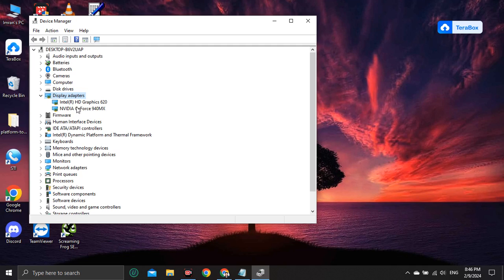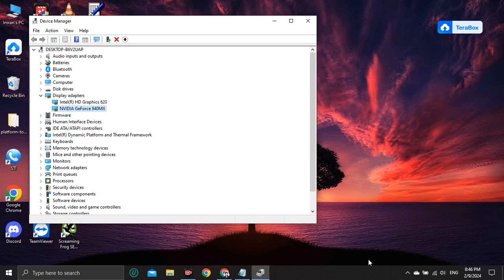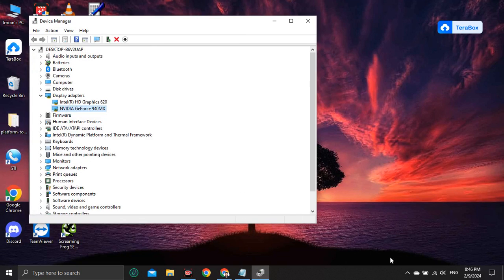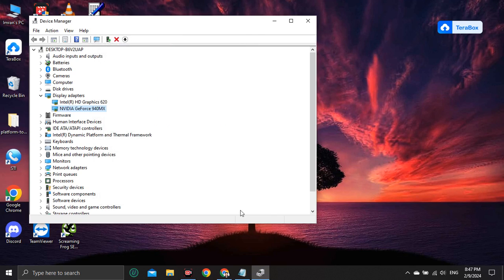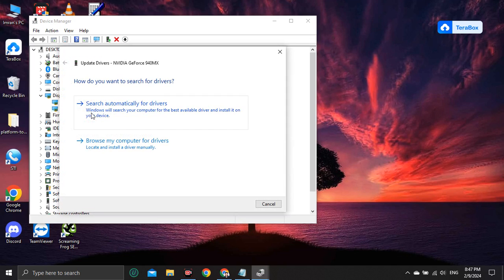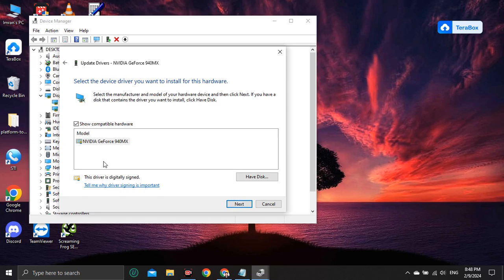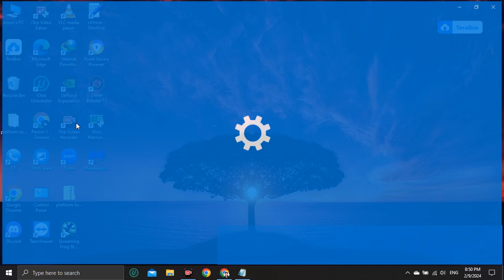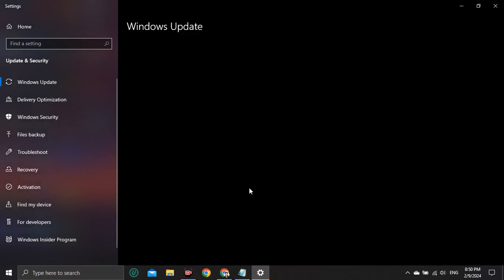How to Fix AMD Graphic Driver Error 182 in Windows 10/11 (Best FIX)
Apply these 3 simple methods to fix AMD Radeon Graphic driver error 182 on Windows 11 and 10.

☑ Watched the video!
☐ Liked?

How do I fix my AMD Radeon graphics error?
How do I fix my AMD graphics driver?
How do I fix Error 184 AMD installer?
How do I fix AMD driver not compatible?
amd drivers
amd driver selector web-tool
amd chipset drivers
182 error amd
amd radeon software
amd error 184
error 182 adobe